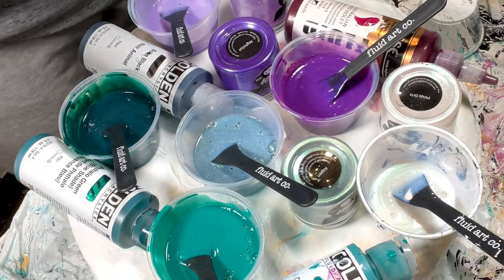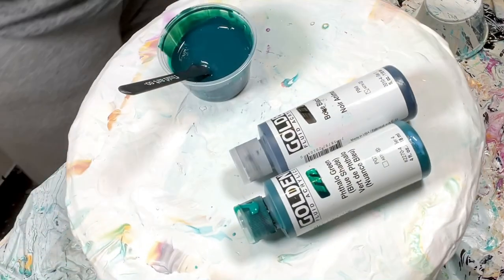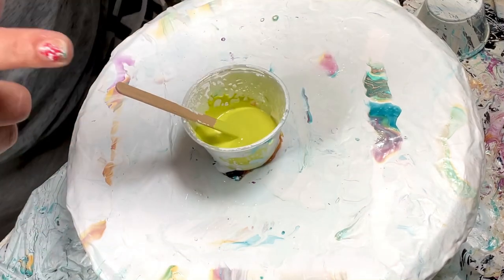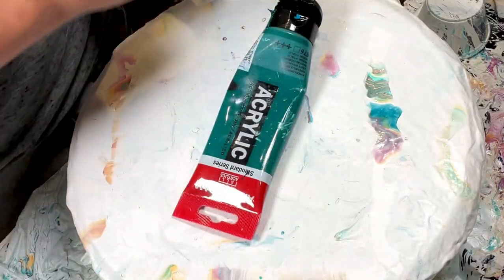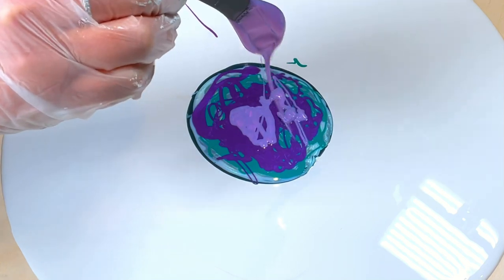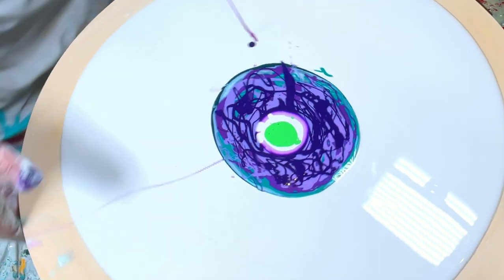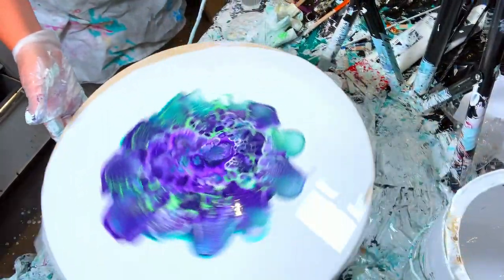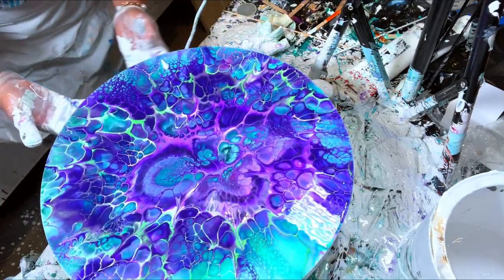#110 Mouth blown 16 inch bloom!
Mouth blown 16 inch bloom!